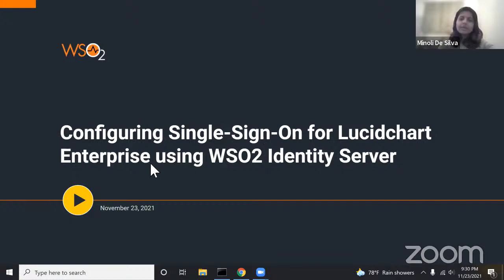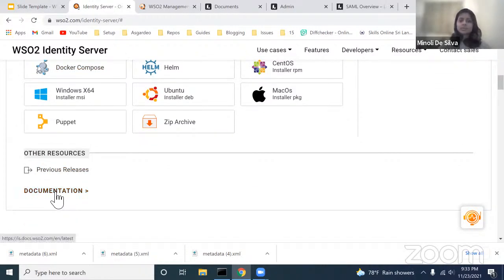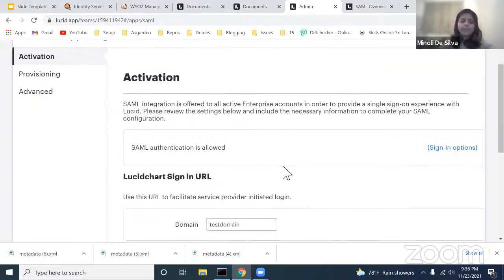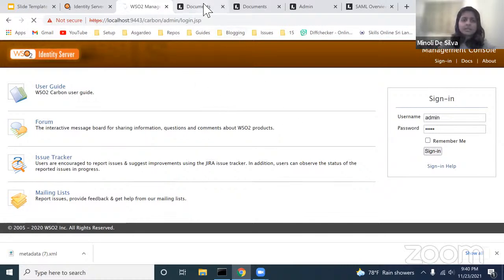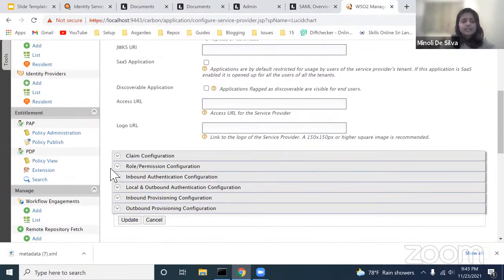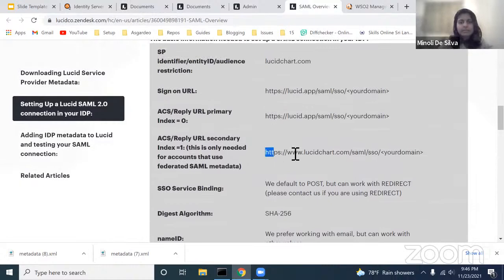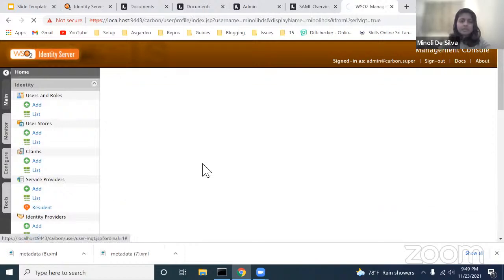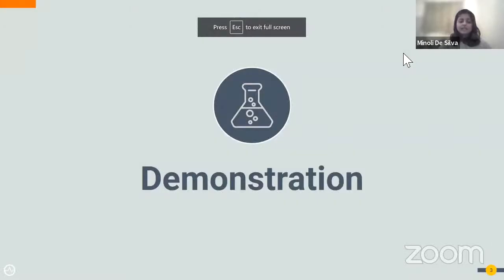Configuring Single-Sign-On for Lucidchart Enterprise using WSO2 Identity Server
In this episode of Identity in 15, we will explore how to configure Single-Sign-On for Lucidchart Enterprise using WSO2 Identity Server.